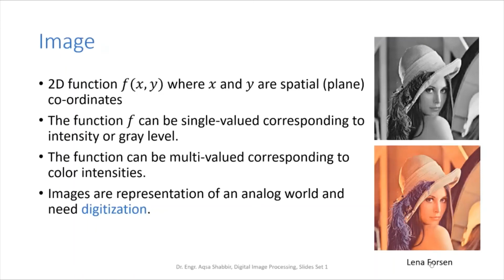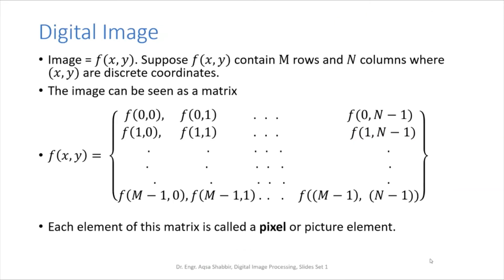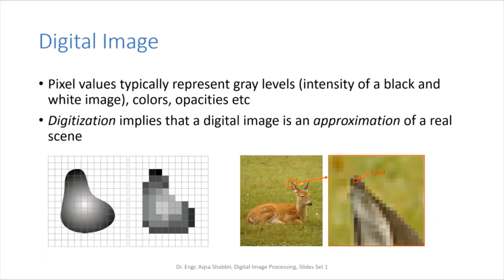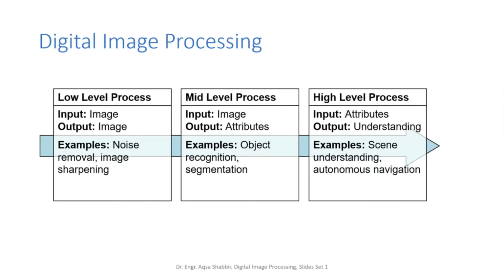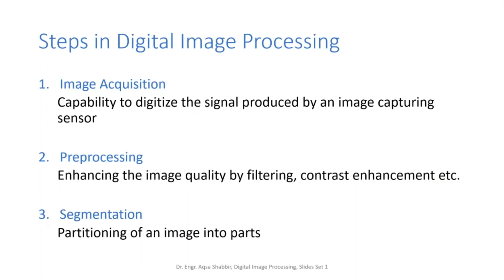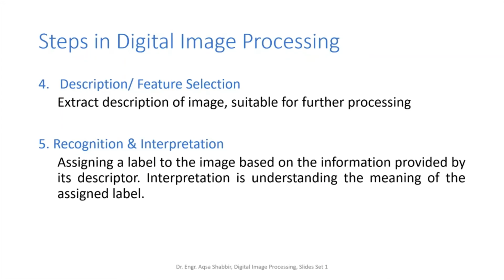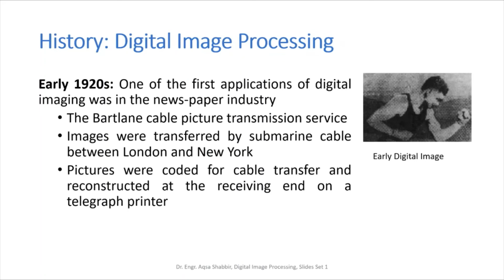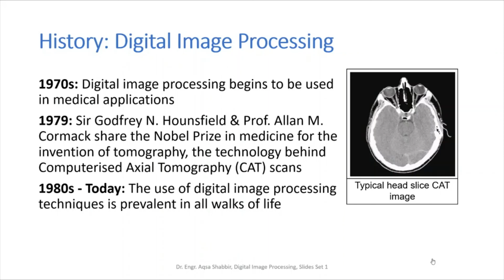Digital image, steps, history of digital image processing